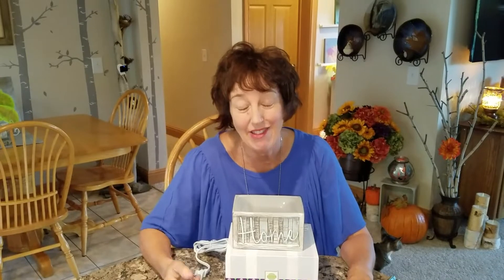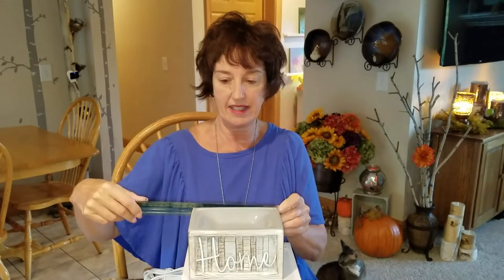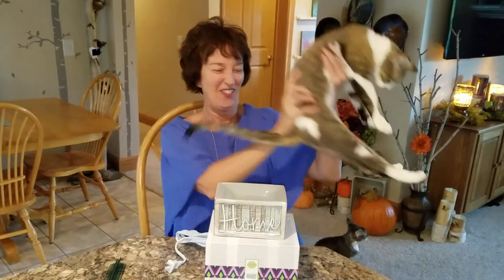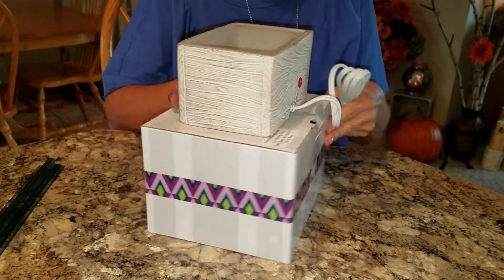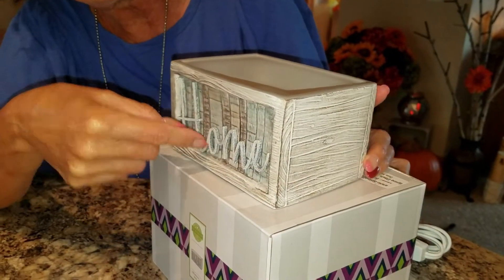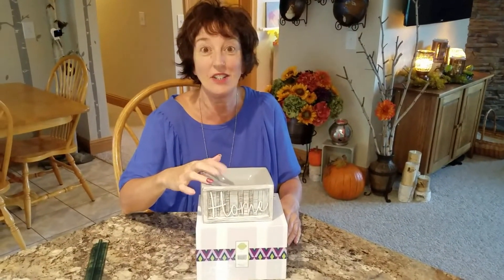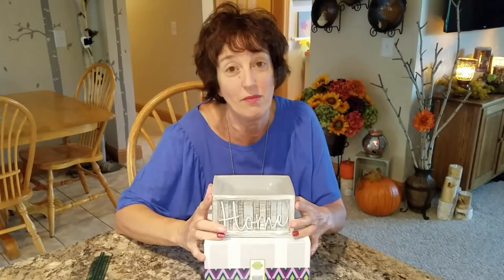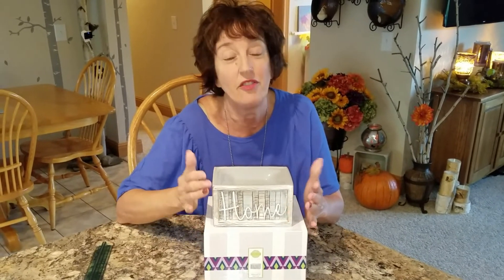Spice Dawn: Warmer Wherever I'm With You (8W)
Check out both cool and warm tones on this adorable Warmer.